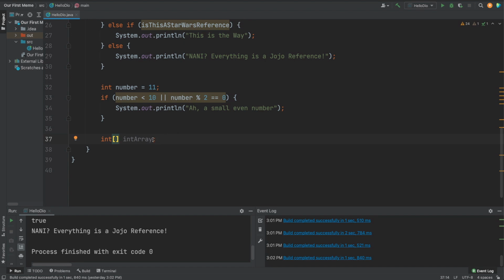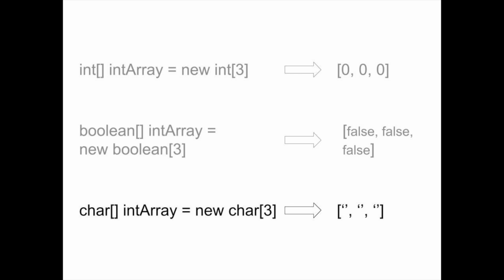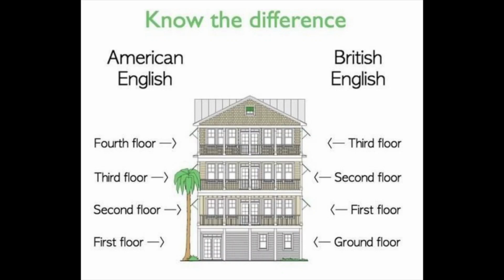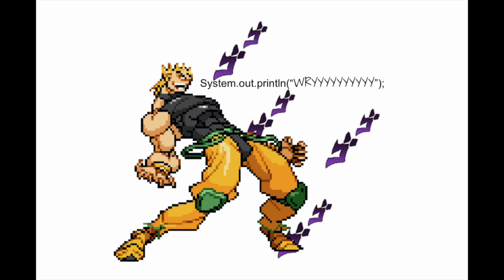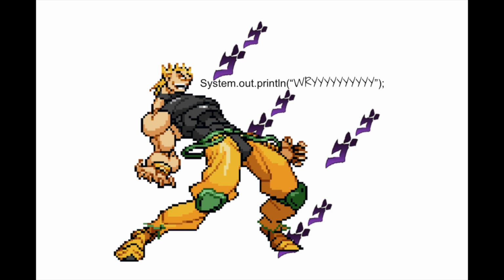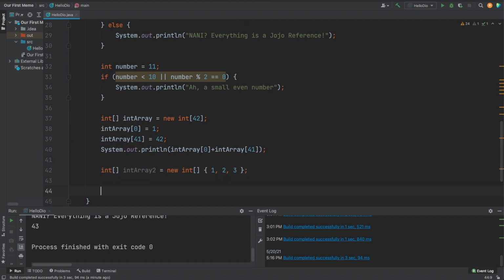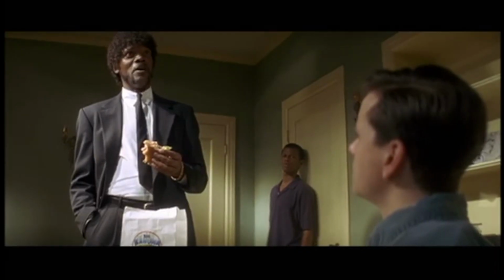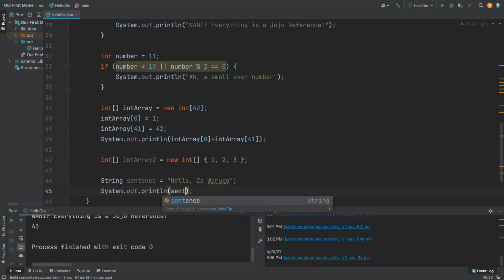Arrays, A Drop of Golden Sun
The fourth video in my intro series. This video covers arrays, ie lists and the interesting 0-indexed aspect of programming.